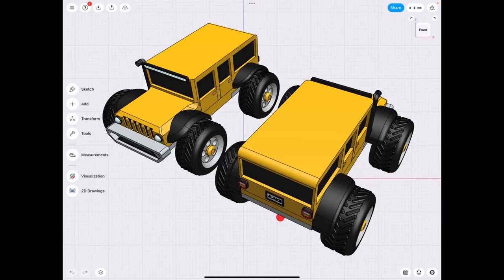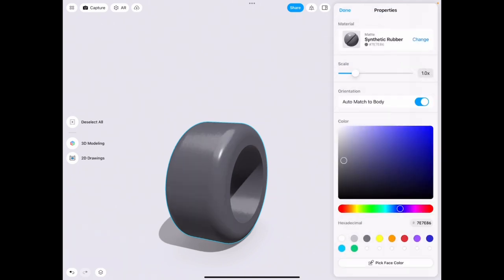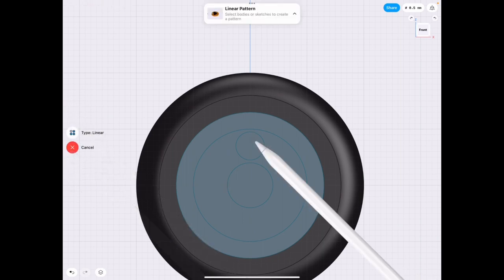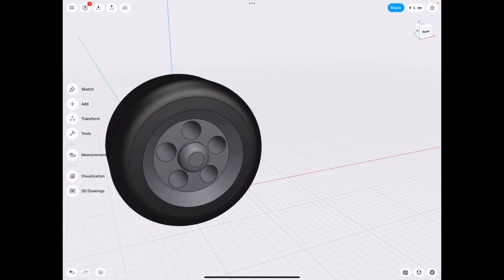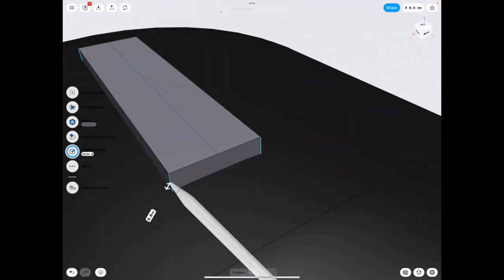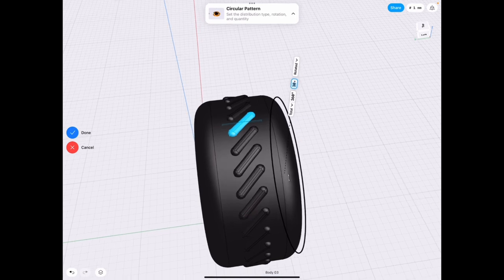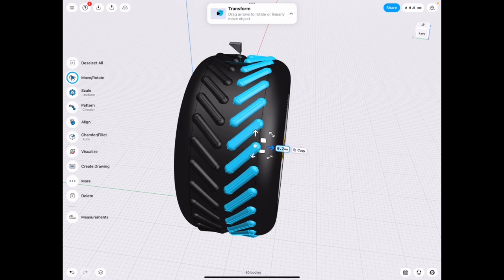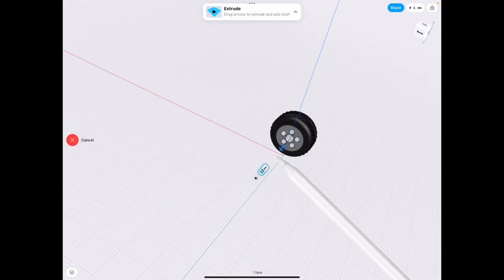[ Shapr3D ] Toy Car Tutorial (Part 1/4)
Learn to make a toy car in Shapr3D! We will start today with the wheel ;)